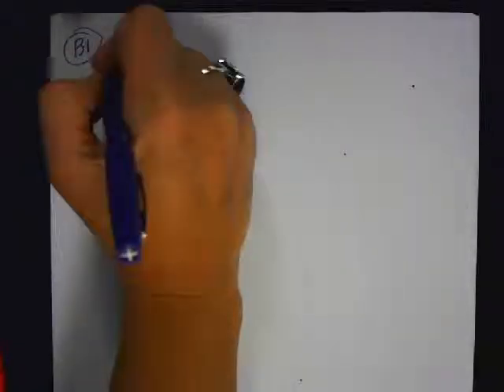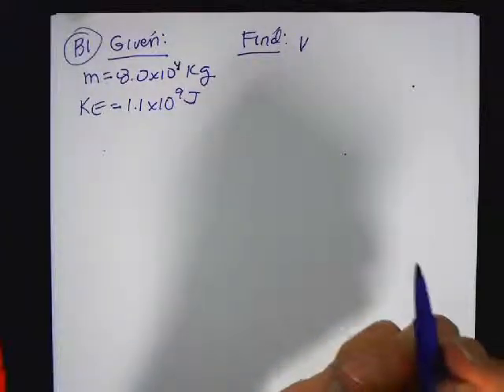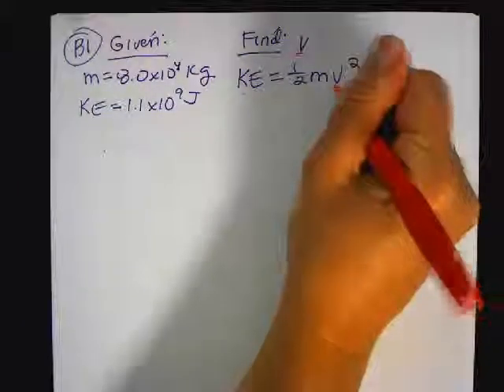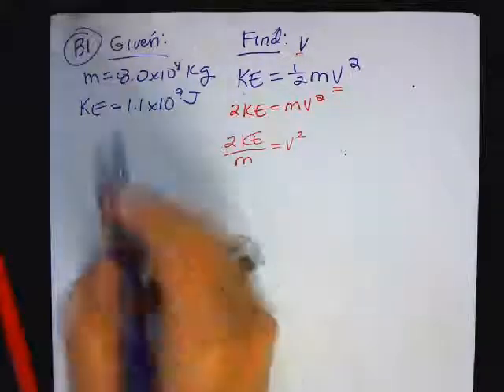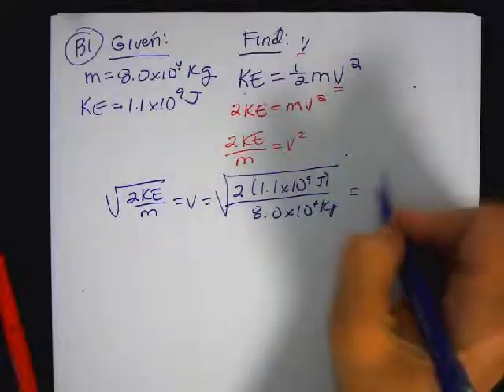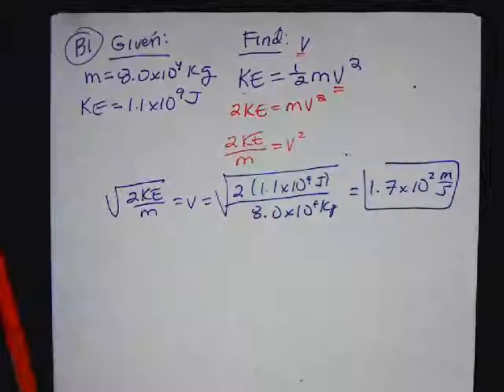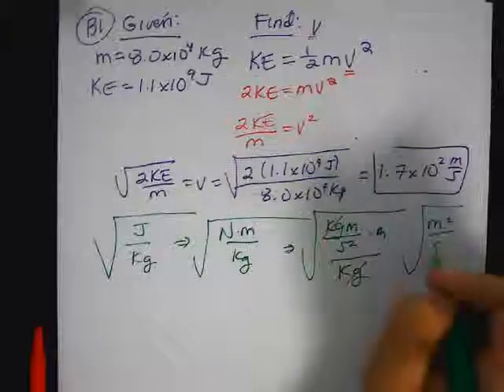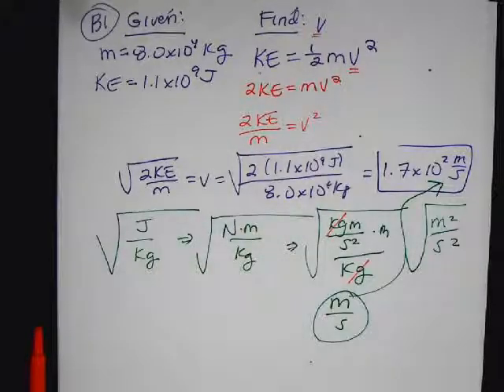3 Video HP5 Practice B Problem 1